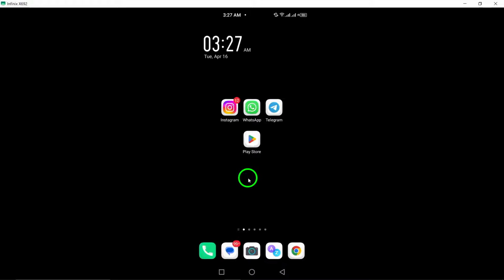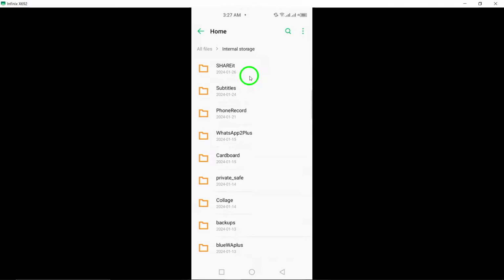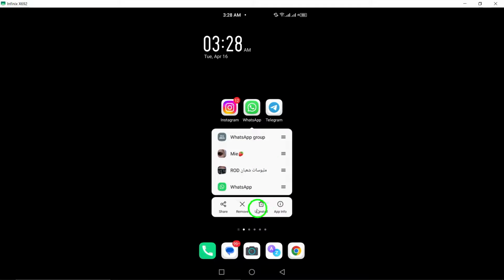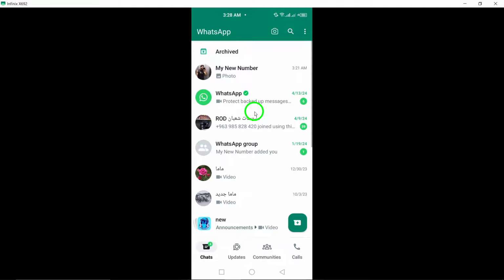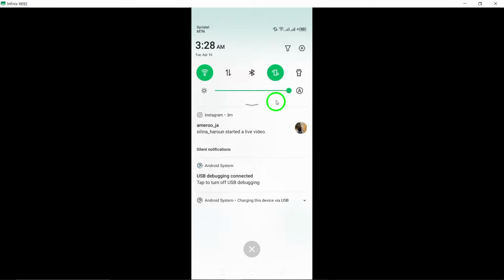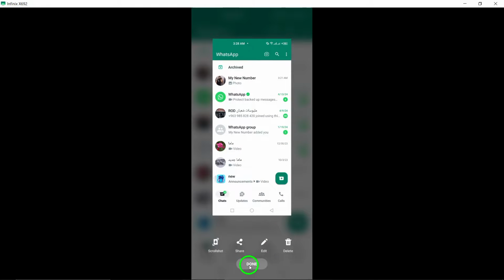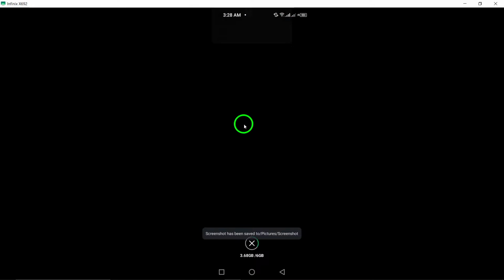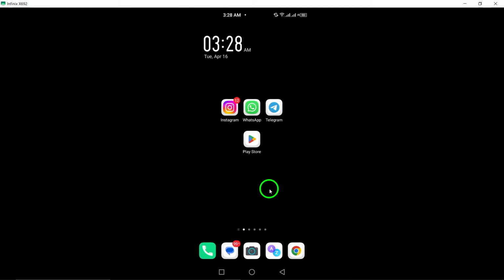How To Restore An Old Chat On WhatsApp (Updated)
Learn how to restore an old chat on WhatsApp (Updated) with these simple steps:

1. Download a file manager app if your phone doesn’t already have one.
2. In the file manager app, navigate to your phone’s WhatsApp database (usually located at sdcard - WhatsApp - Databases).
3. Rename the backup file you want to restore from msgstore-YYYY-MM-DD.1.db.crypt14 to msgstore.db.crypt14. If an earlier backup is on an earlier protocol (such as crypt12), don’t change the number of the crypt extension.
4. Uninstall and reinstall WhatsApp.
5. Tap RESTORE when prompted.

Discover how to easily retrieve and restore an old chat on WhatsApp for a seamless communication experience.